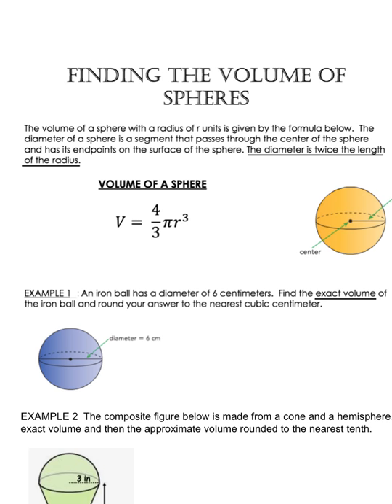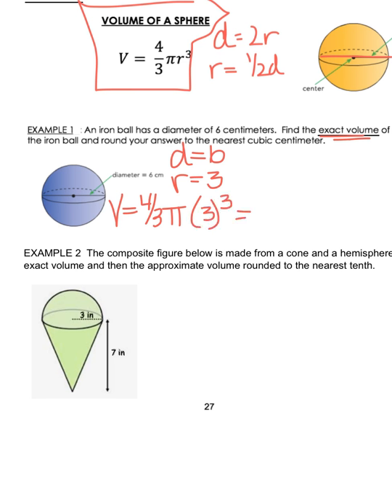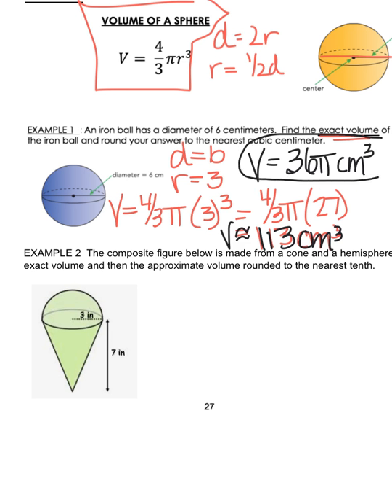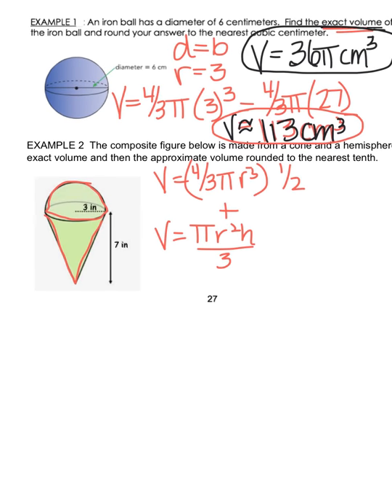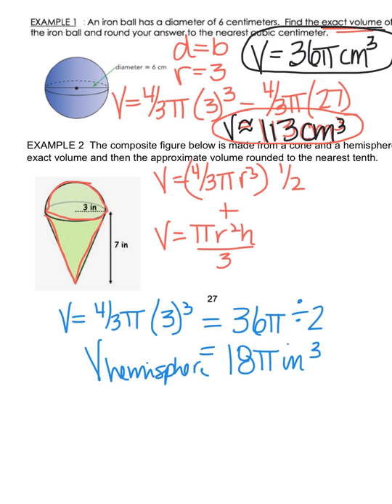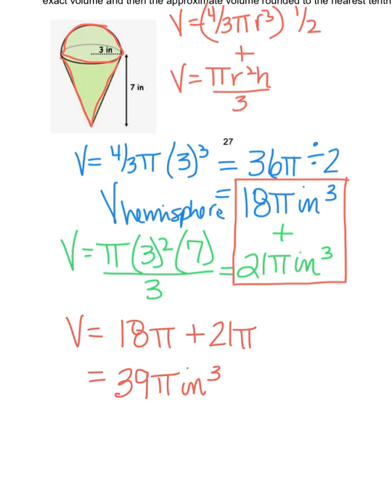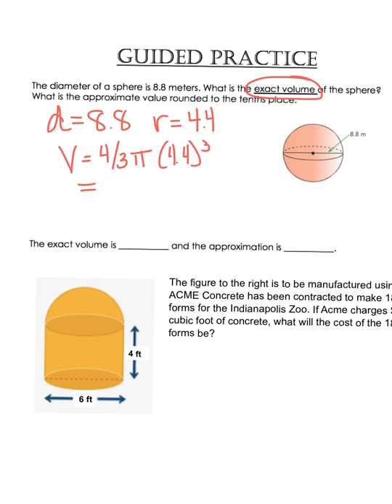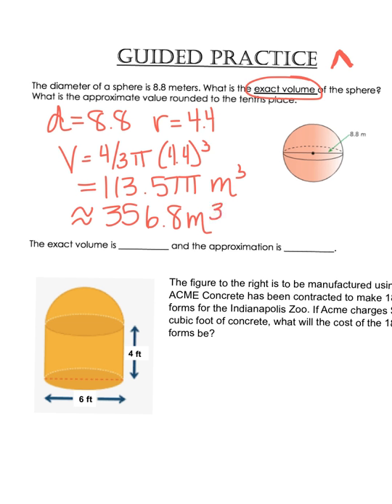Volume Of A. SPHERE